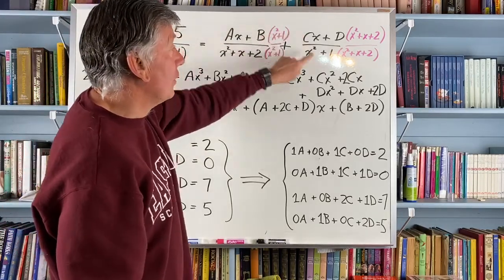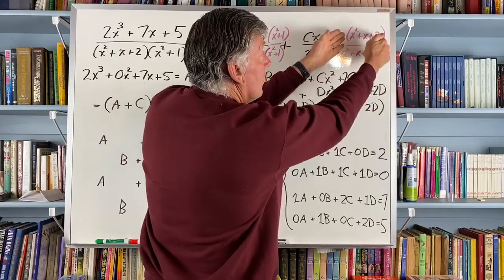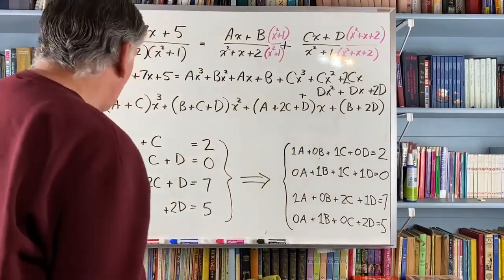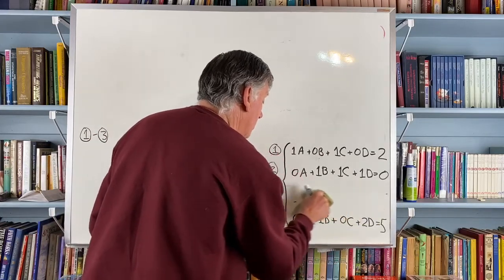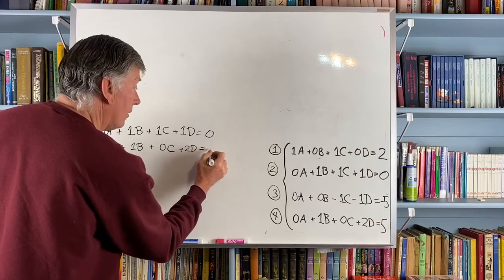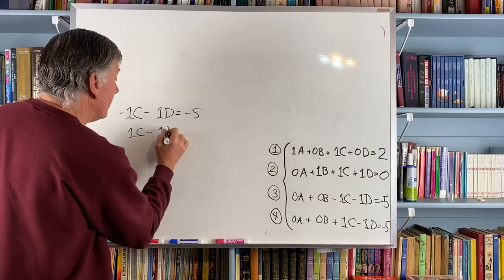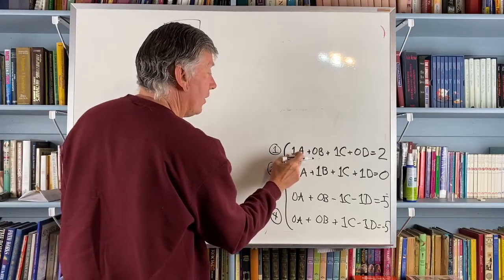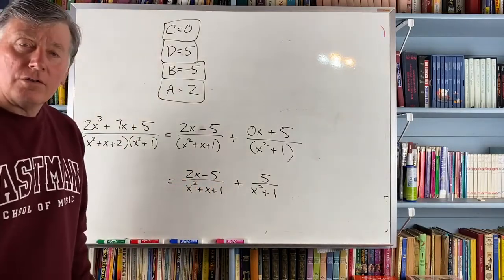Partial Fractions, Section 10.7, Problem 39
This involves setting up a 4 x 4 system of equations to solve.